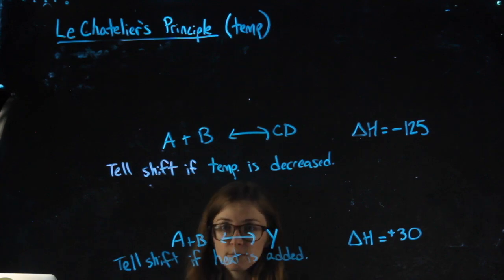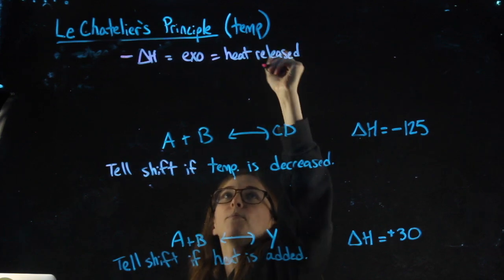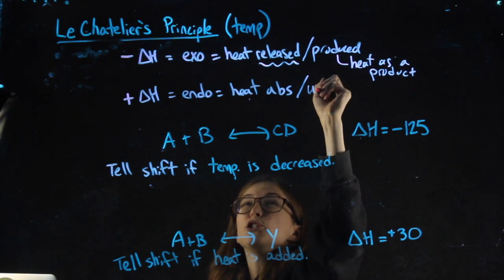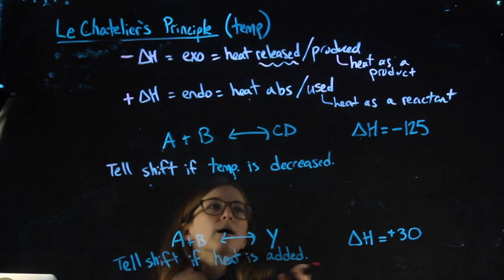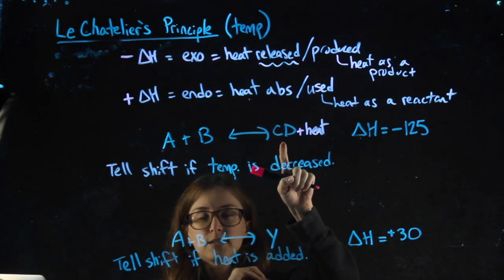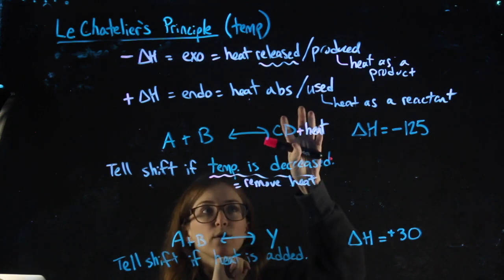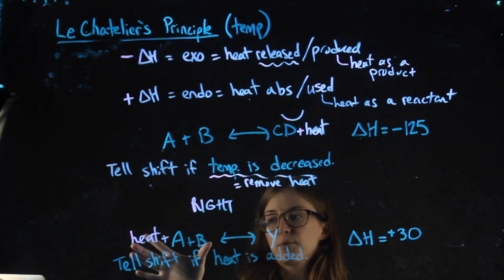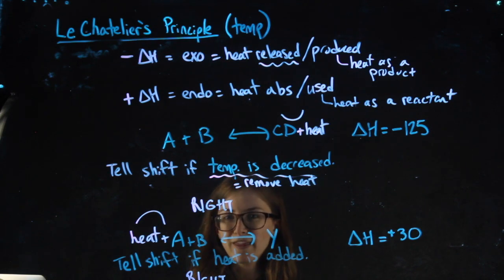Le Chatelier's Principle: changes in temperature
This video is about Le Chatelier's Principle: changes in temperature